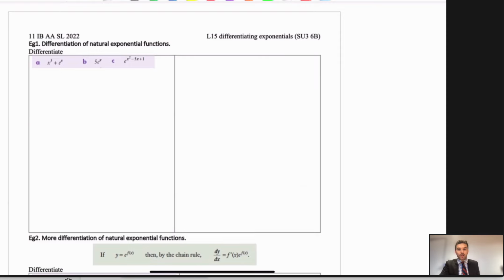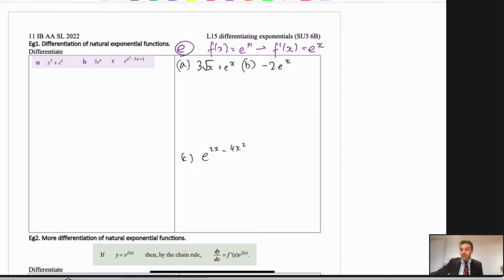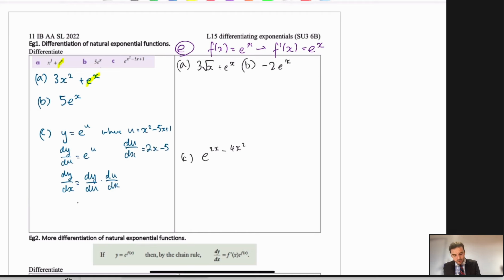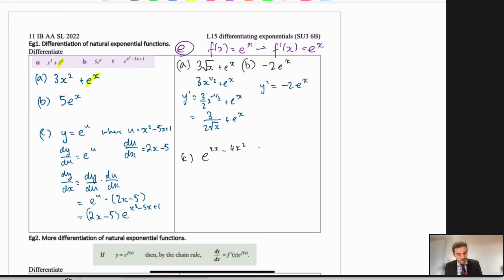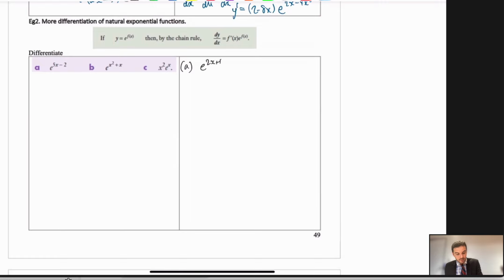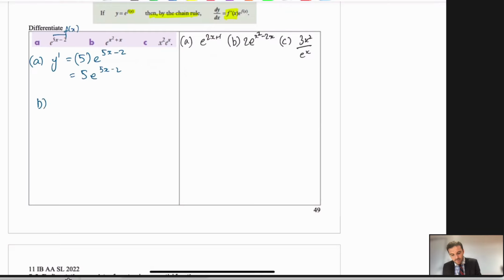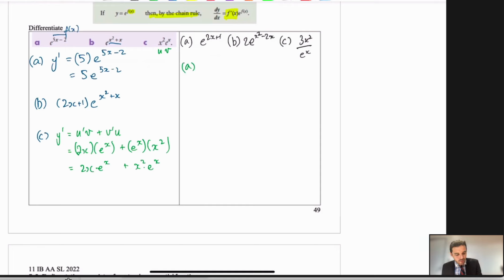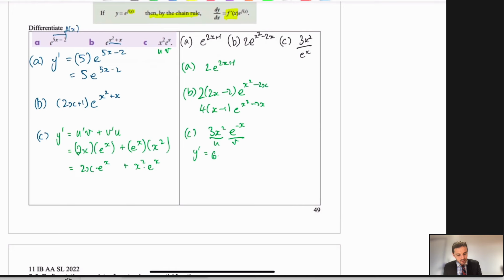Differentiation L15 Eg1, 2 differentiation exponential functions